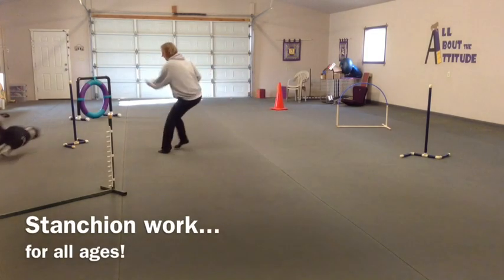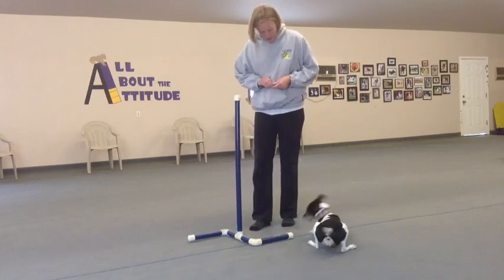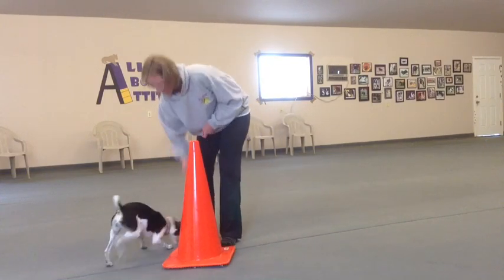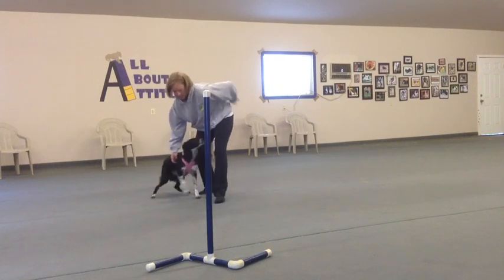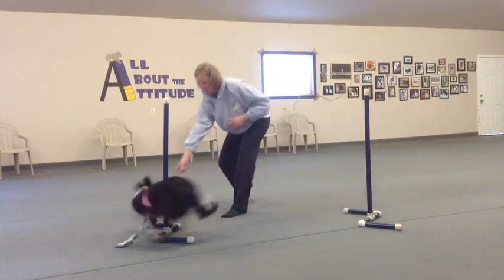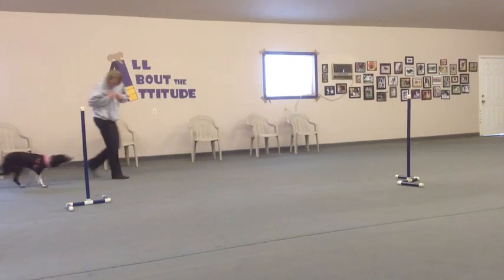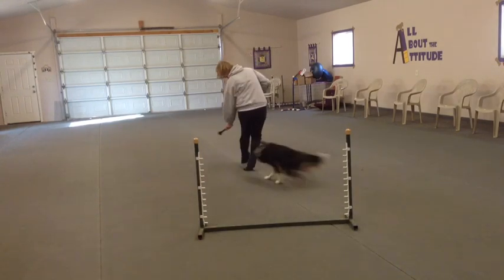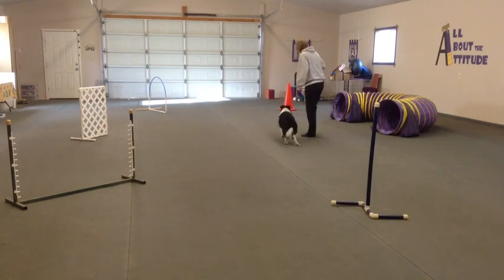Groundwork- sending around a stanchion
This is a fun exercise for all ages dogs. It really works on your handling, tightening up turns, obstacle/handler focus, distance, commitment, following your path, etc.